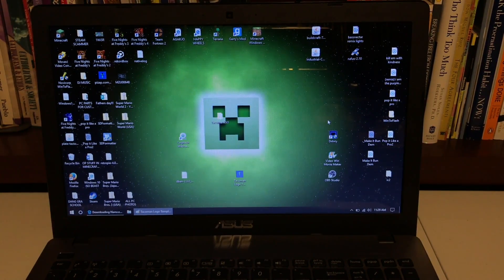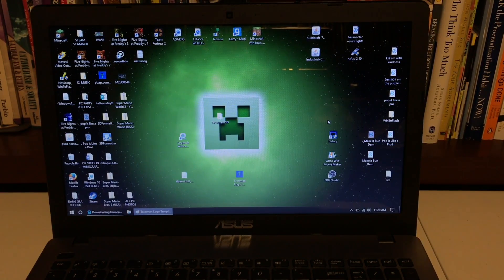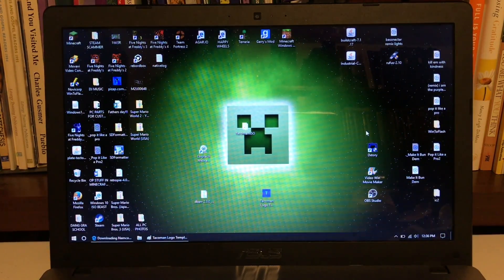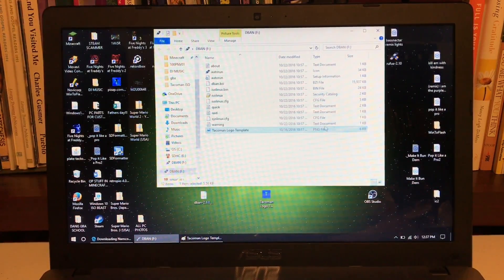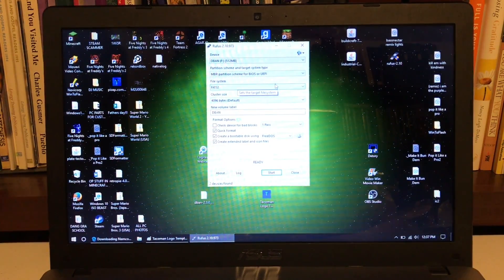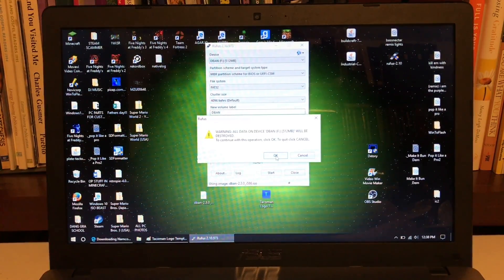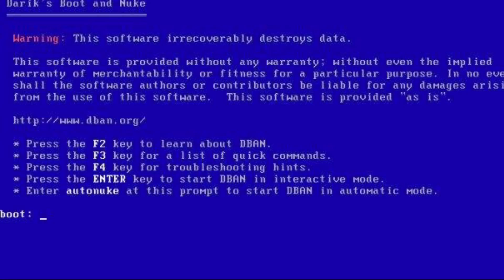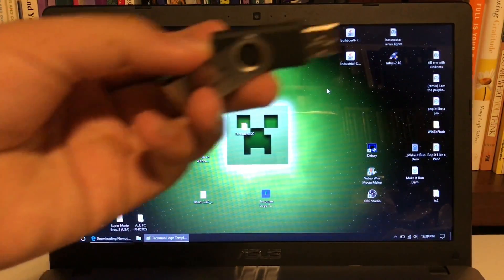DBAN or any other ISO on a bootable usb (old)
I recorded in my friend's mom's private library (Not my books lol :D)